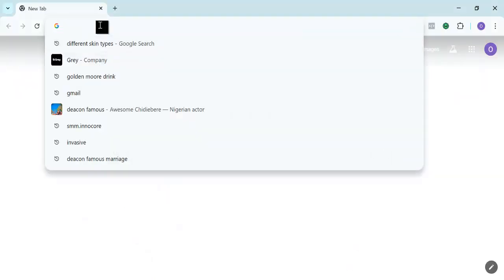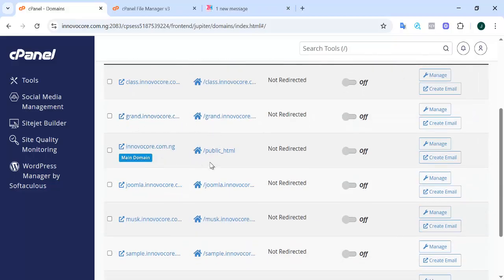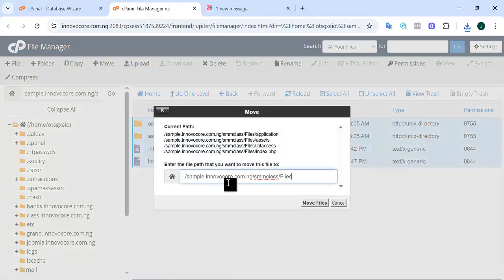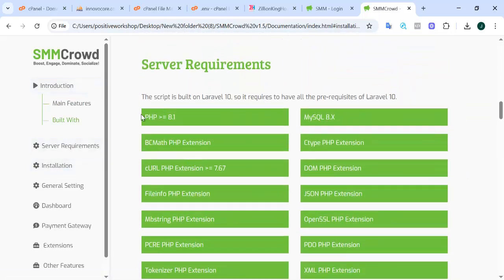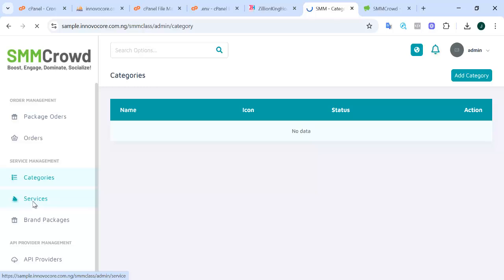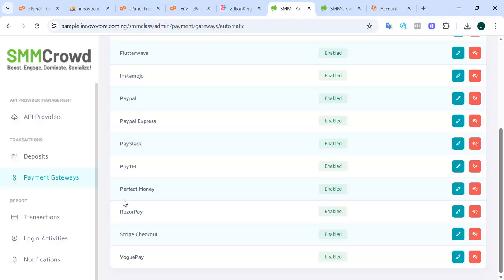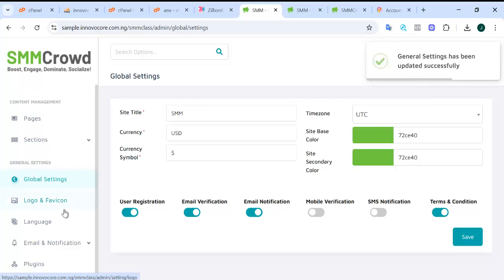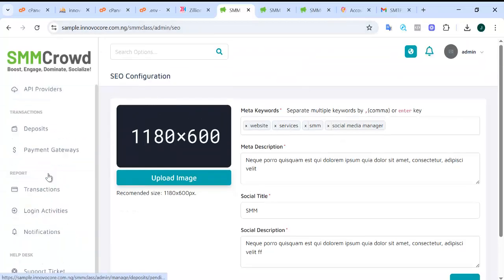How To Build Your Own SMM Panel Website | Learn & Earn in 2025!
🚀 Build Your Own SMM Panel Website | Learn & Earn in 2025!

This video will walk you through how to **create your own Social Media Marketing (SMM) website**—step-by-step. But here’s the exciting part: not only will you learn the process, but you’ll also discover how to **start earning online** using your own SMM panel.

💼 **Work From Home | Start a Digital Business**
In today’s digital world, starting a business from home isn’t just possible—it’s practical. With the right tools and guidance, you can launch a scalable online business and start generating real income.

💡 Whether you're a freelancer, entrepreneur, or side hustler, this guide is for you!

### 💰 How You Can Earn:

* Start your own SMM panel and resell services
* Offer branded social media packages
* Integrate API providers & automate your services
* Accept payments through 10+ gateways

 ✅ What You'll Learn:

* How to set up a free SMM panel
* Best scripts and tools to use in 2025
* Tips for marketing and scaling your platform
* Real examples and strategies that work